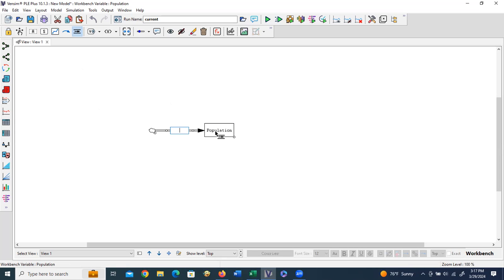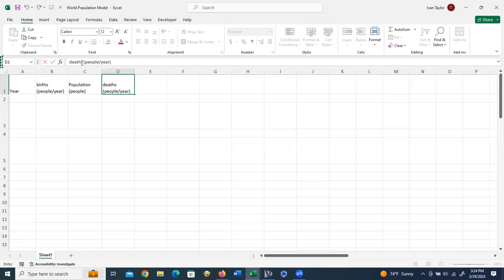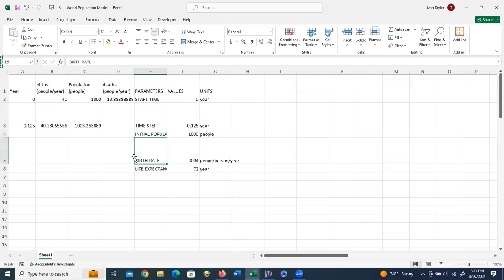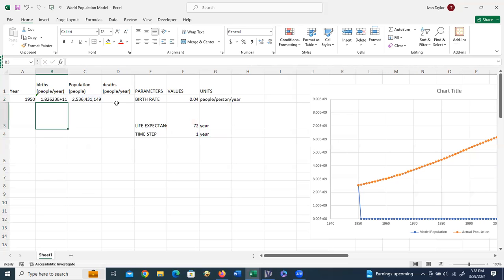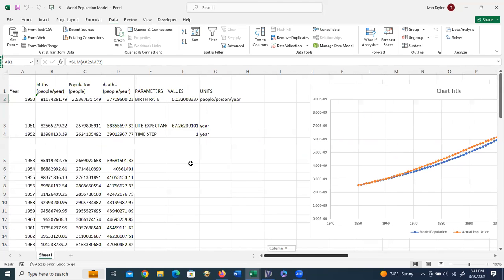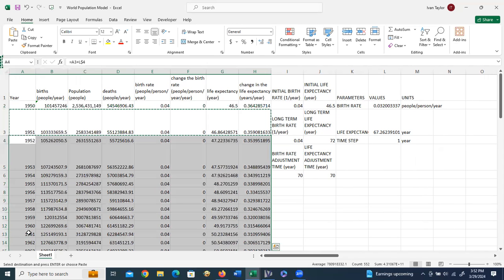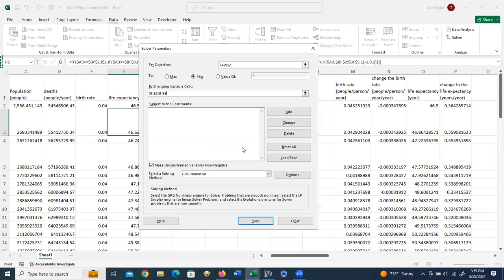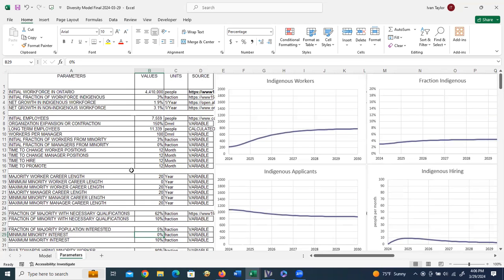Ivan Taylor on “Building System Dynamics Models in Microsoft Excel”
Building System Dynamics Models in Microsoft Excel

Short Description: Discover the step-by-step process of creating System Dynamics models using Microsoft Excel. Learn how to apply Excel to accurately represent real-world systems using System Dynamics models.

Biography: Ivan Taylor worked as a Defence Scientist in the Centre for Operational Research in Defence Research and Development Canada for over 33 years. He is President and Senior Researcher at Policy Dynamics Inc., established in 2001 He is a member of the System Dynamics Society since 1997 where he is a one-on-one mentor to young people Worldwide. He is also a member of the Canadian Operational Research Society and the International Council on Systems Engineering (INCOSE). He is the Director of Membership of INCOSE Canada. He has a PhD in Public Policy and an MSc in Information and Systems Science from Carleton University in Ottawa. He recently worked with the US Army to develop policies to reduce soldier suicides and is currently working with a construction company in Southern Ontario on Indigenous Engagement and Inclusion. There is more information on his LinkedIn

Question for the Audience
Would the use of Excel to implement System Dynamics models help you communicate with laypeople?